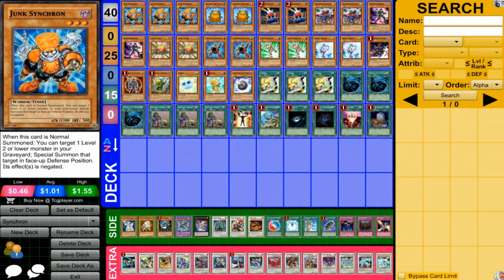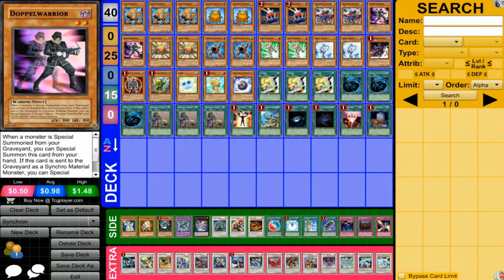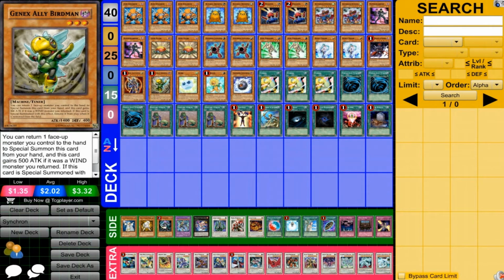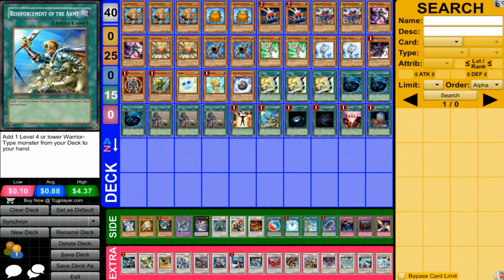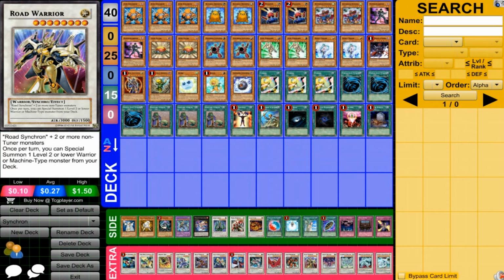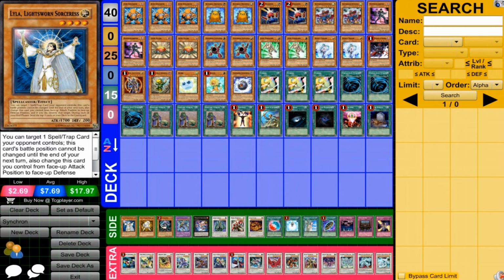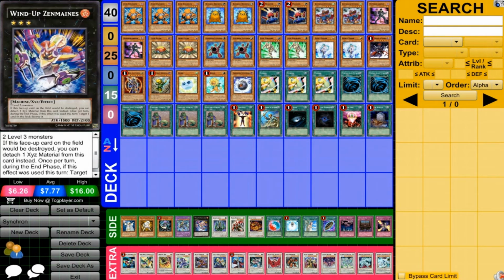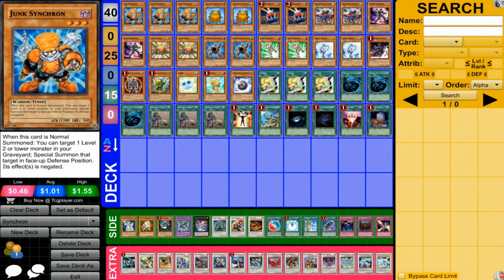Yugioh Synchron Deck Profile April 2014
My Skype: Remster1000
My DN: Remster1 (For Deck Making Only)
My YGOPro/Devpro: Remster

Card List

Monsters (25)

3x Junk Synchron
2x Quillbolt Hedgehog
2x Card Trooper
2x Quickdraw Synchron
2x Doppel Warrior
2x Level Eater
2x Synchron Explorer
2x Junk Forward
2x Effect Veiler
1x Gorz
1x Black Luster Soldier EOTB
1x Genex Ally Birdman
1x Spore
1x Dandylion
1x Unknown Synchron

Magic (15)

3x Tuning
3x MST
3x Upstart Goblin
1x Mind Control
1x Reinforcement of the Army
1x Dark Hole
1x Allure of Darkness
1x One for One
1x Foolish Burial

Extra Deck

1x of each of these

Formula Synchron
Mist Bird
Armory Arm
Junk Warrior
Drill Warrior
Catastor
Hyper Librarian
HTS
Black Rose Dragon
Junk Berserker
Road Warrior
Scrap Dragon
Stardust Dragon
Shooting Star Dragon
Shooting Quasar Dragon

Various Lightsworns
Various Chaos Cards
Dragon Knight Draco-Equiste
Various 3/5 XYZs
Various Synchros
Miracle Synchro Fusion
Various Lightsworn Support
Forbidden Lance
Burial From A Different Dimension
Call Of The Haunted
Trap Stun
Royal Decree

Quillbolt Hedgehog
Synchron Explorer
Various Synchros